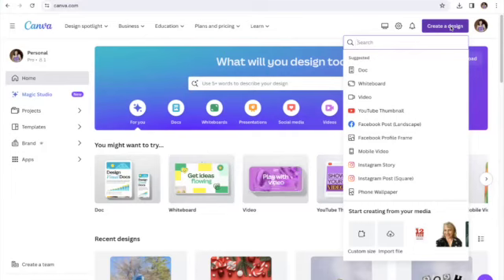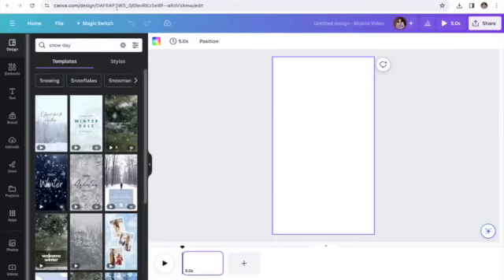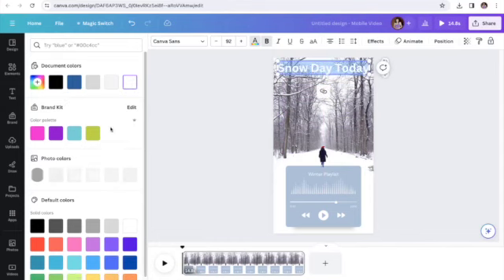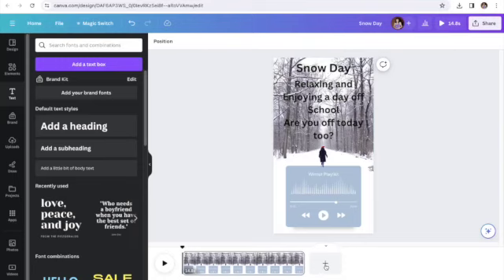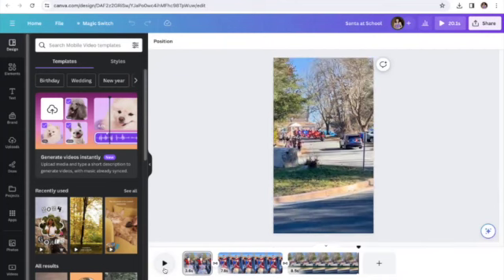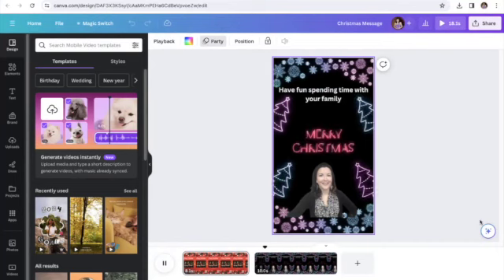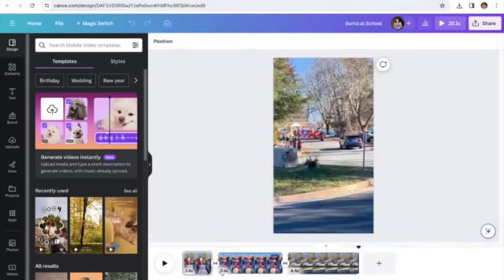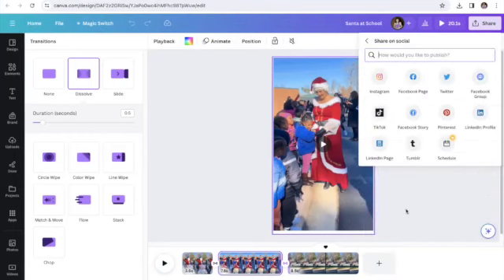How to Make Vertical Video on Canva Explained in Four (4) Minutes: YouTube, Instagram, and Tik Tok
YouTube Reels, Instagram Reels, and Tik Tok Reels